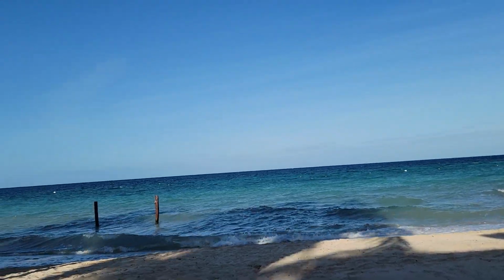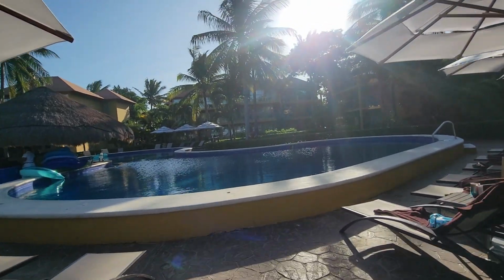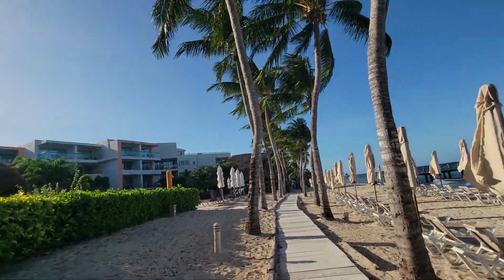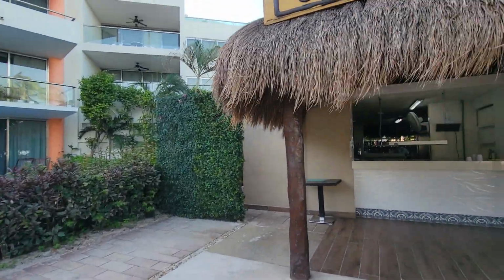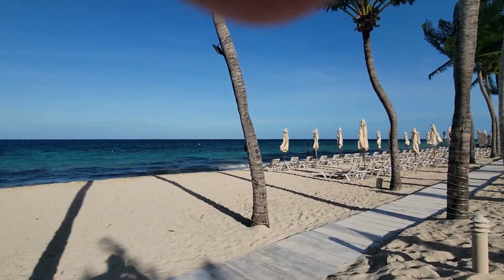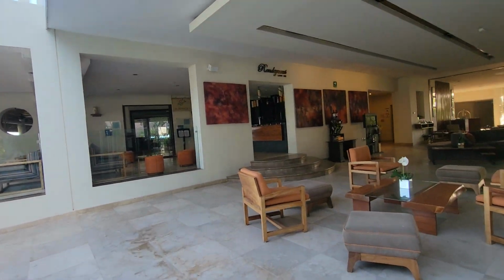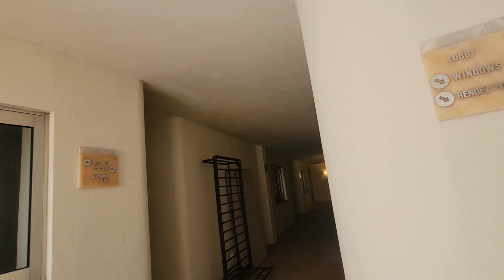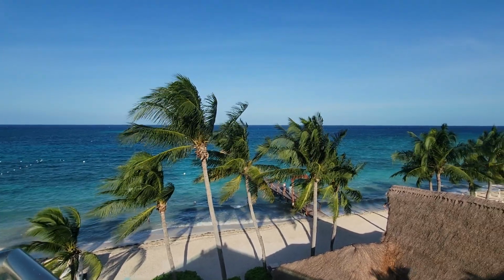A walking tour of Secrets Aura Cozumel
Walk through of Secrets  Cozumel